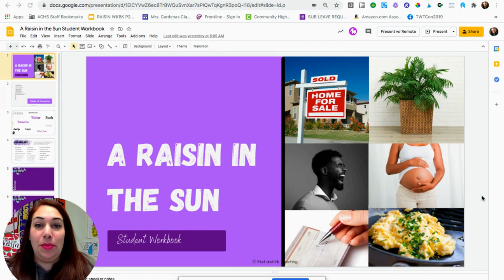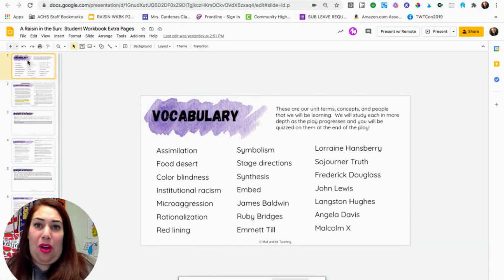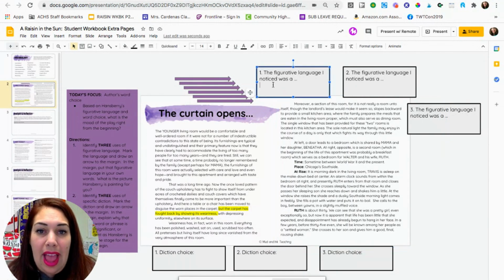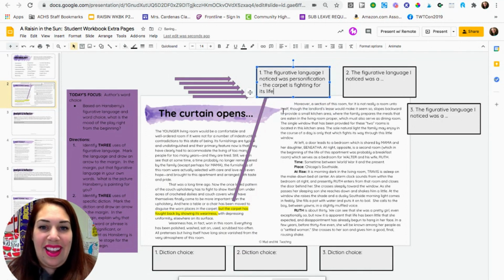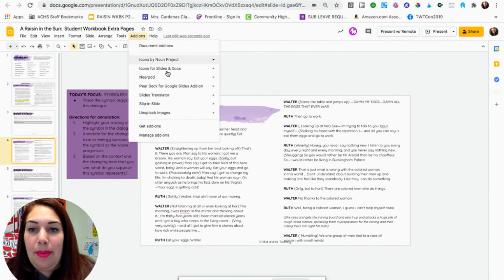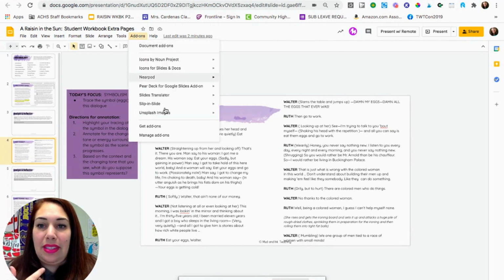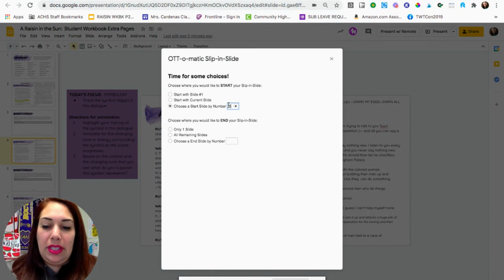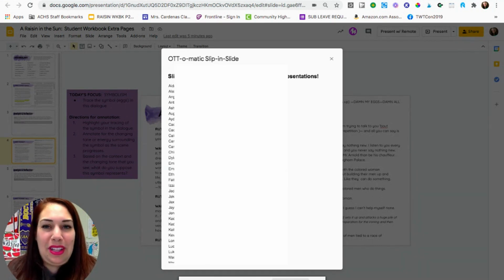Slip-n-Slide Tutorial for Digital Notebooks